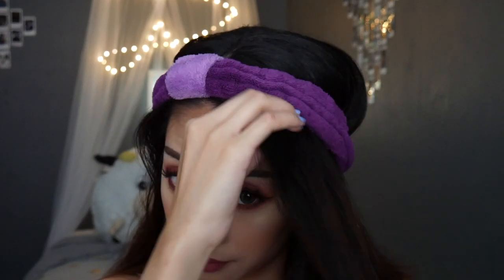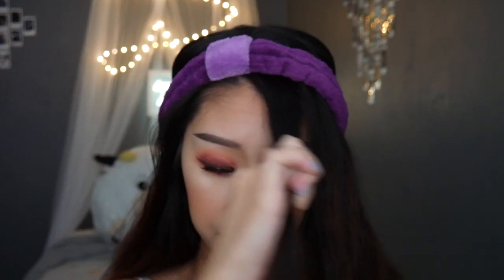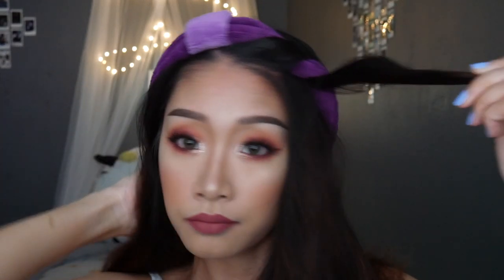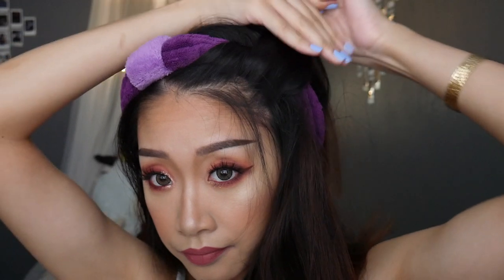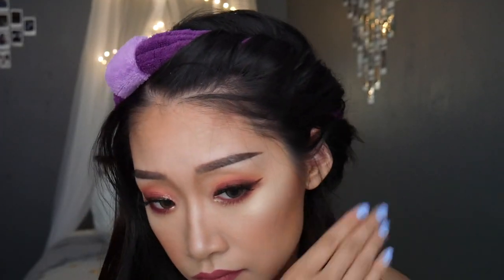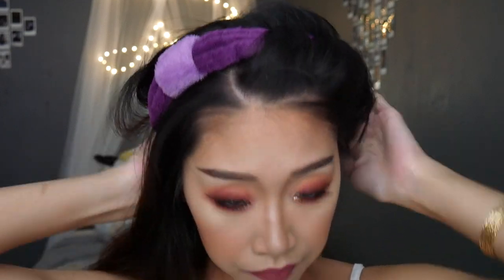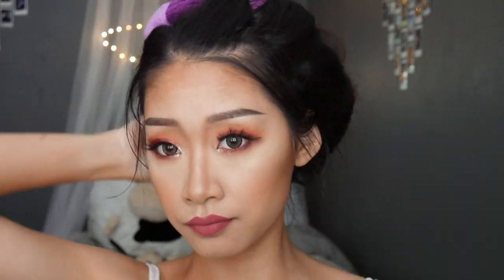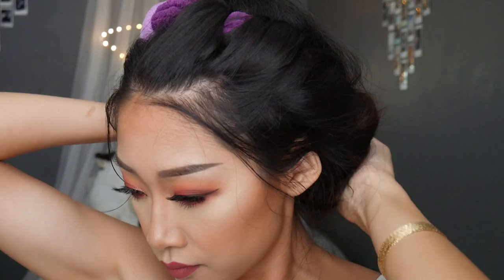How I Curl My Hair (With a Headband!)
Let me explain to you why it is you will usually a purple thing wrapped in my hair… it’s because that’s how I curl it!

Note: I forgot to mention this in the video but you can definitely do this with damp or blowdried hair after a shower! (I think it actually works best that way since your hair is softer.)

PRODUCTS USED:

dpHUE Apple Cider Vinegar Leave-In Hair Therapy
Ulta Microfiber Headband
Bobby Pins

Overall, thank YOU for being here.